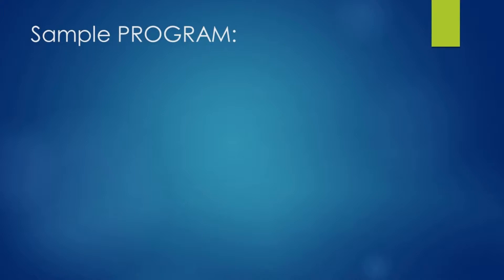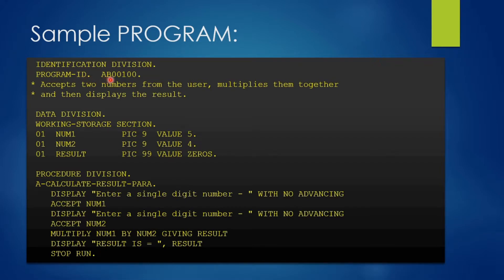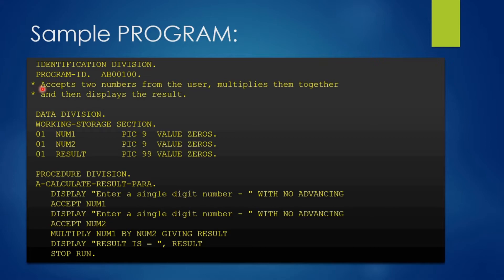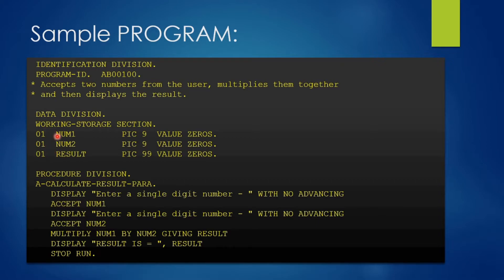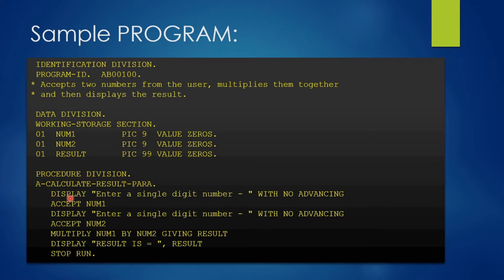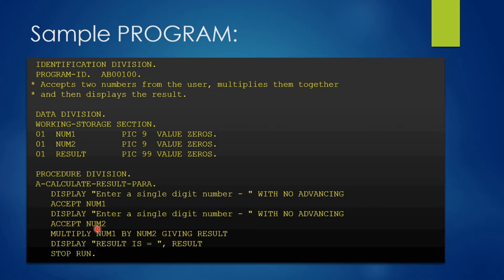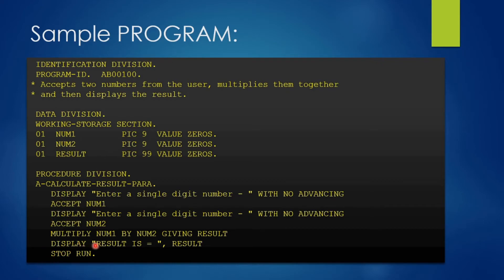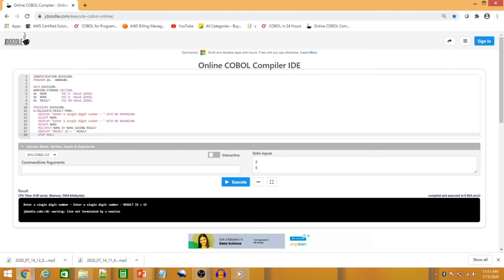COBOL Sample Program | Accepting inputs from user and perform calculation on them | COBOL Tutorials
We are discussing a sample COBOL program in this video. We are using Accept, Display, Multiply verbs along with variable declaration and using required divisions. This video helps you in understanding how you can code in COBOL programming language.
At end of video, we are executing our code using online COBOL compiler.

COBOL
COBOL tutorial
COBOL tutorials
COBOL manual
COBOL manuals
COBOL programming language
COBOL for beginners
COBOL mainframe
COBOL training
COBOL technology
COBOL developer
COBOL examples
Learn COBOL

**Chapter heads **
0:00 - Welcome
0:20 - What are we going to code?
0:34 - Procedure division coding
1:09 - Comments coding
1:25 - Data division coding
2:03 - Procedure division coding
4:03 - Executing the program
4:21 - Signing off